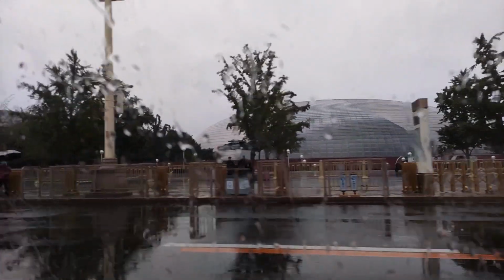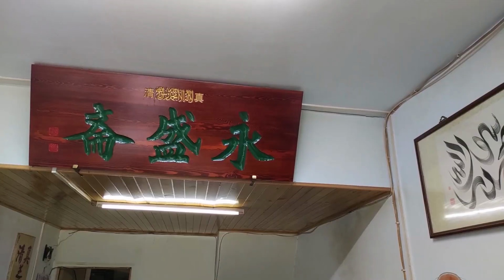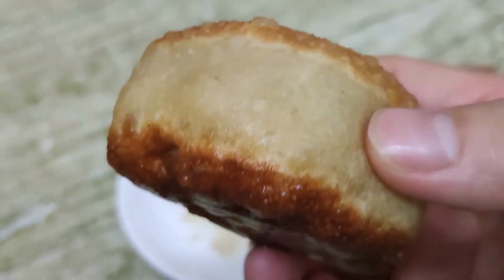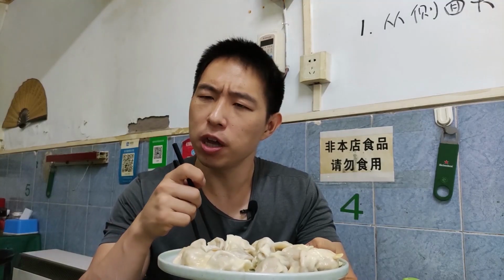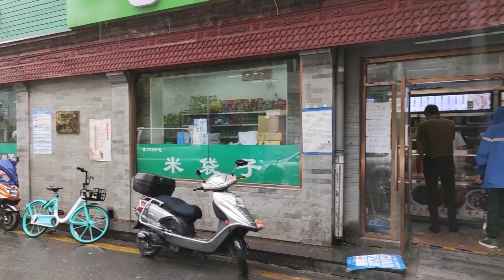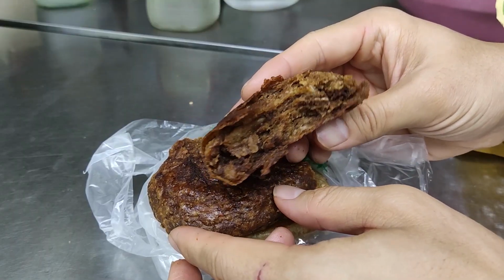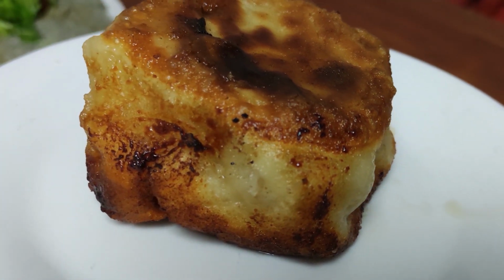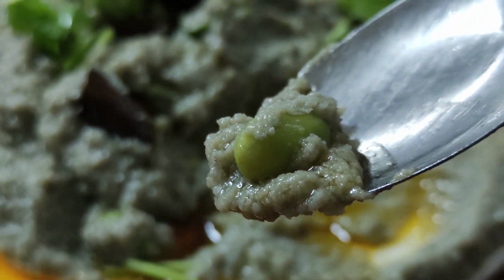Best Chinese Street Food in Beijing | Best Meat Pie and Amazing ShaoBing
It just takes 1 click from you but it really means a lot to me.

Places I went to in this street food tour:
1. 宝瑞门钉肉饼店
朝阳门北小街61-1号

2. 实成吉烧饼铺
东四六条40号-2

3. 永盛斋小吃
骑河楼大街40号